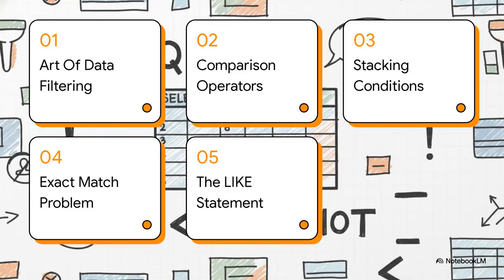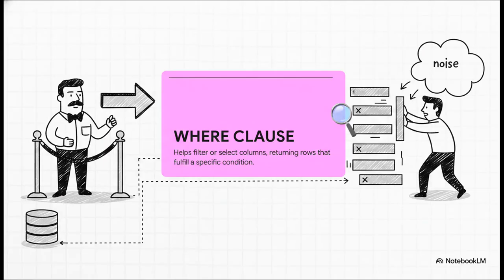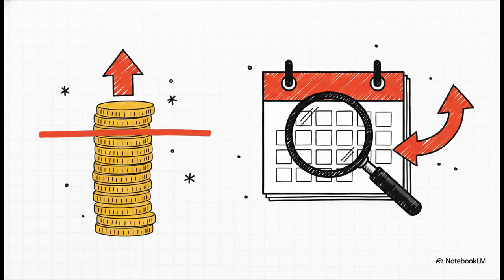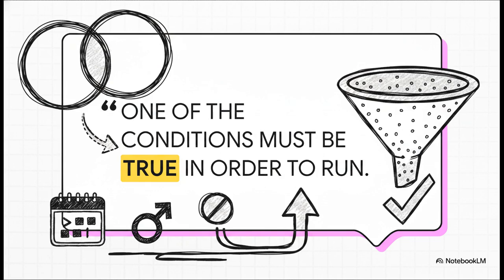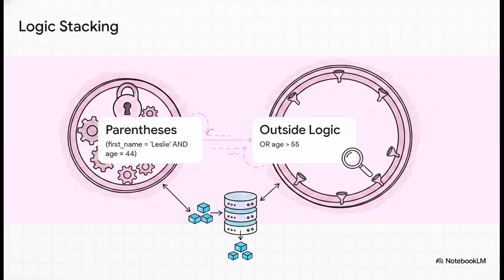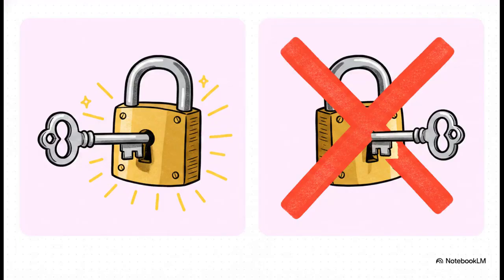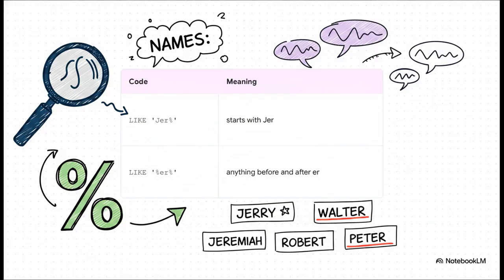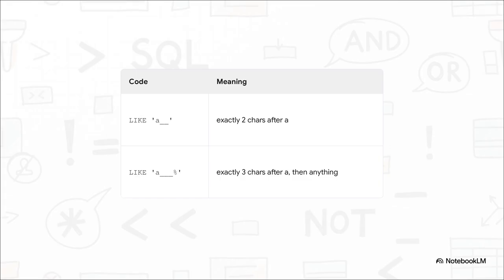DAY 2 - SQL Filtering & Logic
This is an Explanatory video, focusing on the explanations for usage of WHERE clause and LIKE statements